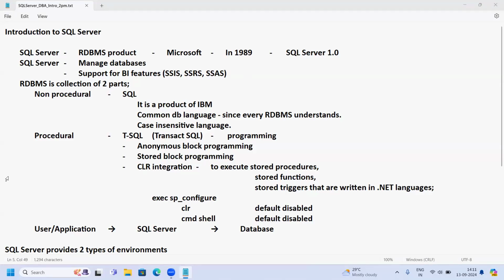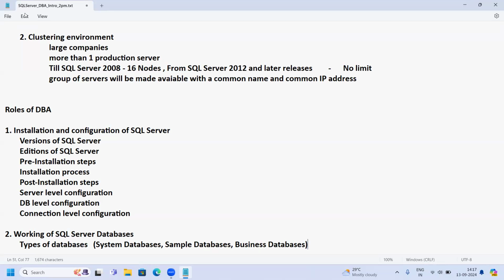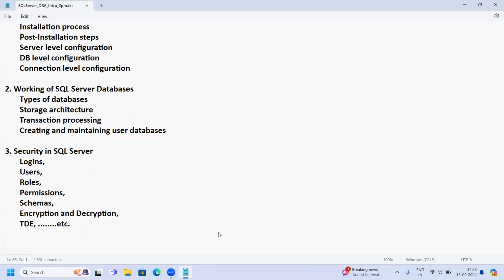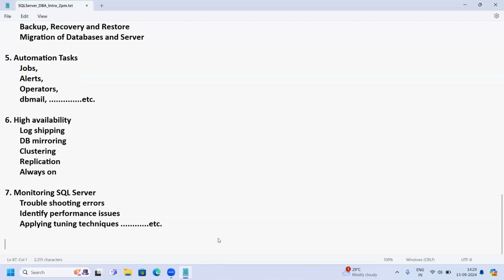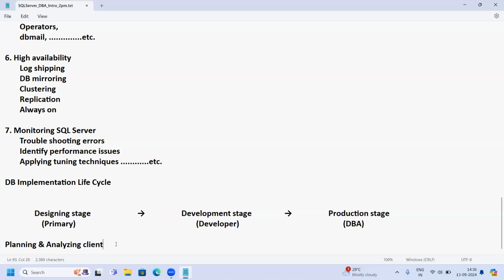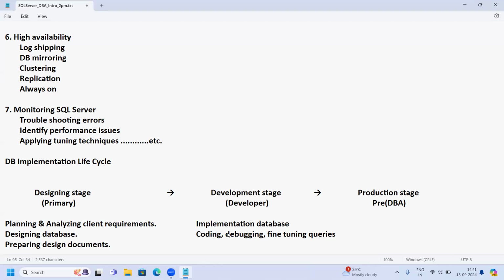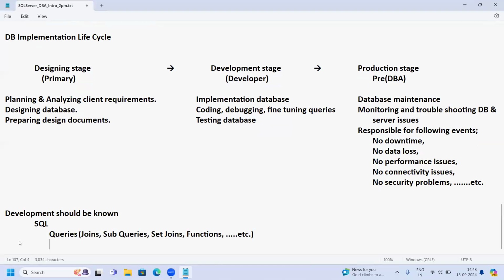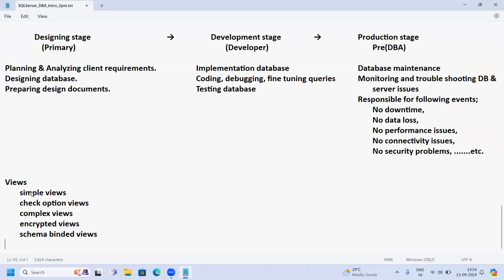SQL SERVER DBA tutorials || Demo - 2 || by Mr. Ahmed Shareef On 13-09-2024 @2PM IST